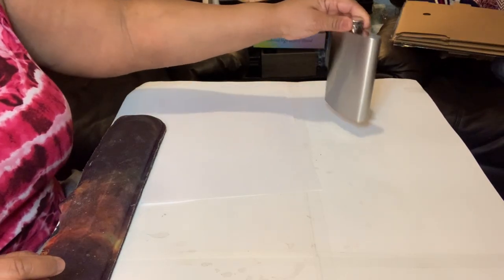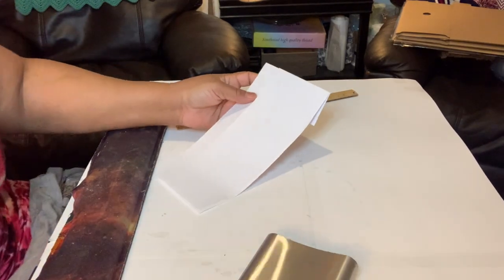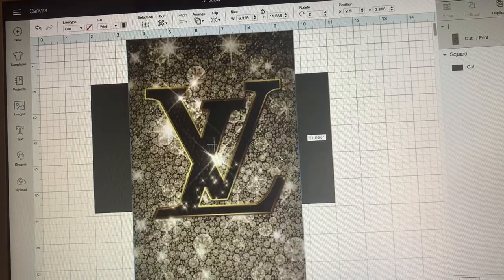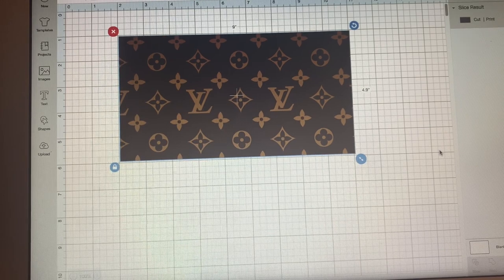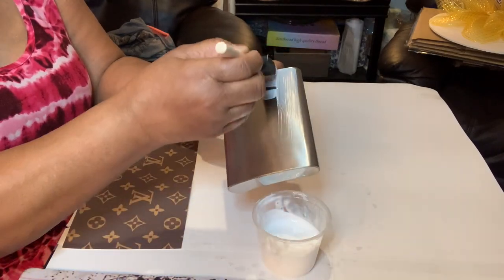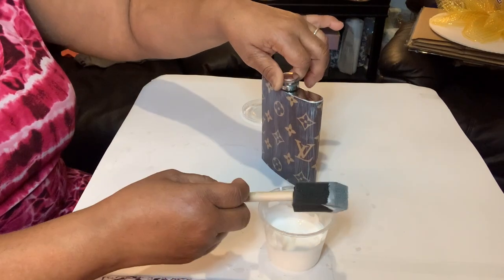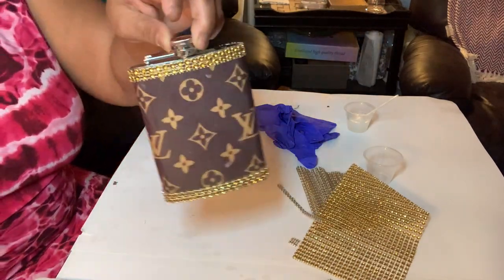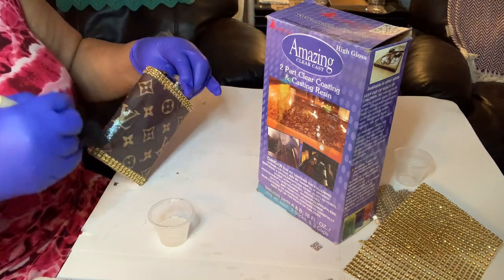DIY customize flask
Product list

Foam brush
sticks -
90lb card stock
bling wrap -

picture of your choice

Also come Join my Facebook Crafting Group -
Search group - Crafting together as 1